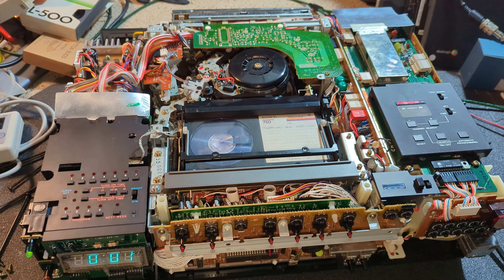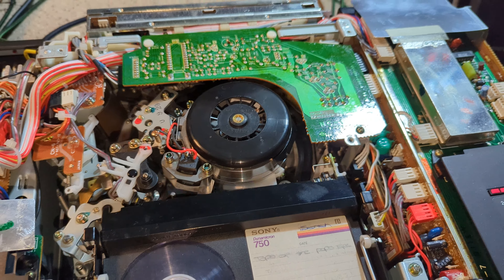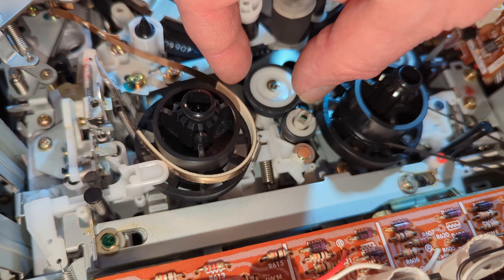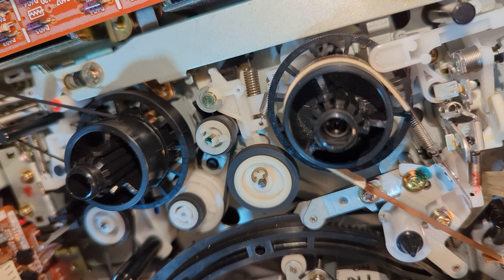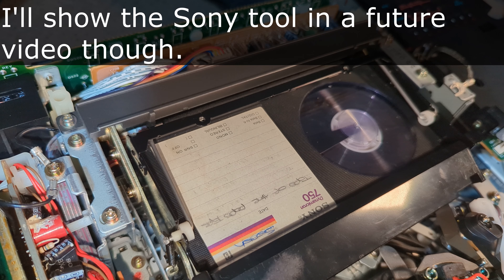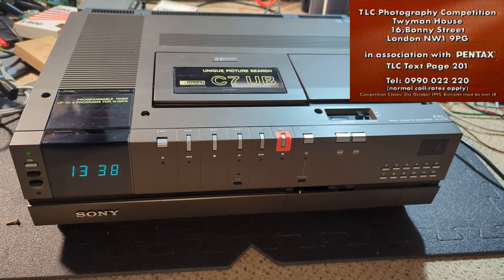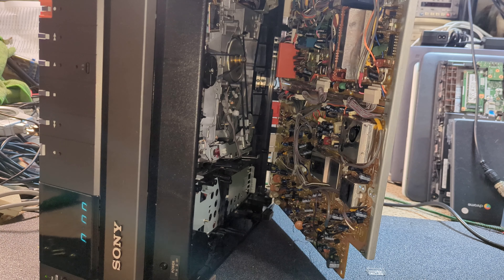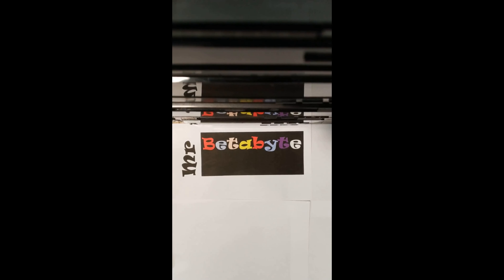Sony SL-C7 New old stock part 3 - A squeak, audio, clock and rewind issues - Fixed!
So it's part 3 of the Sony C7 Betamax New Old Stock machine and we finally get this great machine up and running and running very well too! It's played back since recording this for several hours and the image is great, sound good and it's not missed a beat.

Chapters:
00:00 Squeak!
03:58 Capacitor check - those blue Sanyo capacitors from the servo section
06:47 Resolving the rewind issue
13:10 Reassembly of the top loading system
17:00 Clock issues?
19:04 No audio issues - fixed
24:38 Testing